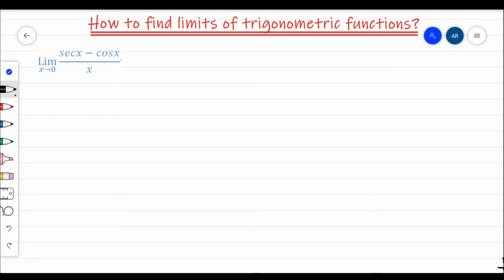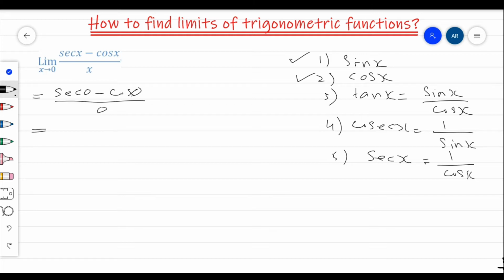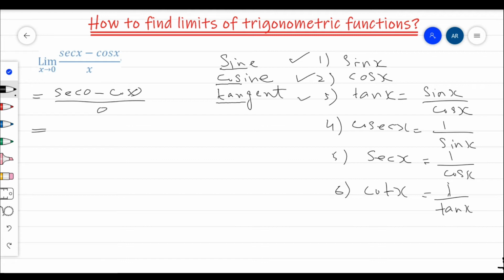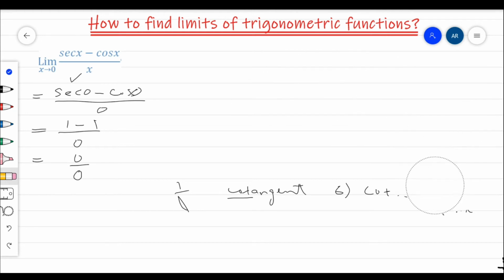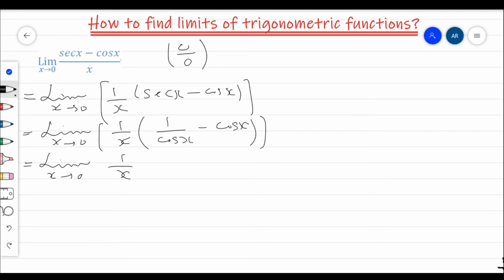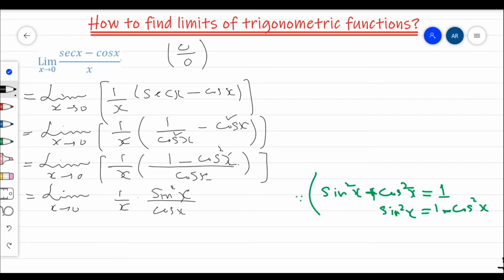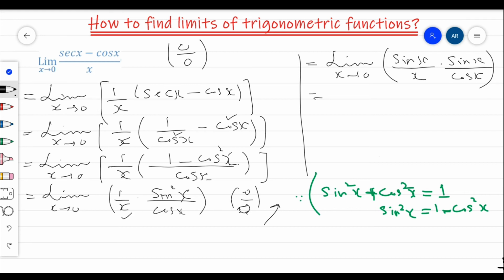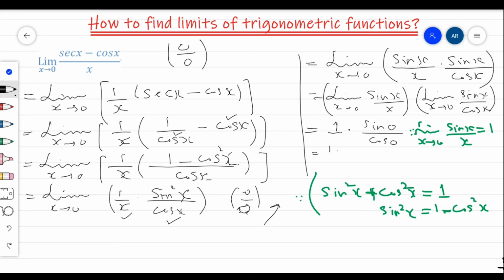#4- Limit formulas for trigonometric functions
Limit formulas
Limit formulas for trigonometric functions

In this video, I tried to teach you the limit formulas for trigonometric functions. One of the most important limit formulae is the application of the sandwich theorem.

I've not proved this formula in this video as it's quite lengthy but there are three conditions for this limit to 1:

-Indeterminant form (0/0) on the direct limit
-Angle and denominator should must the same
-Theta should be in radians

If all the above conditions hold then we put this limit as 1. But we can not put it 1 of any one of the condition doesn't hold.

We use this formula to find the given trigonometric limit. Somehow we convert it into formula form and then easily evaluate it. After using this formula, we don't face any determinant form further.

Keep in mind that in case of finding trigonometric limits, we convert all the trigonometric functions given in the question in basic trigonometric functions i.e. sinx & cosx
In this way, we can easily evaluate limits.

My channel
Ayesha Iqbal